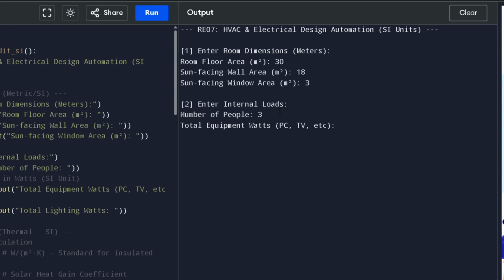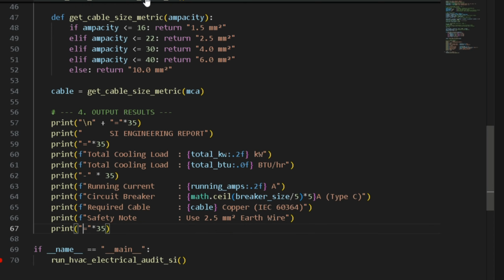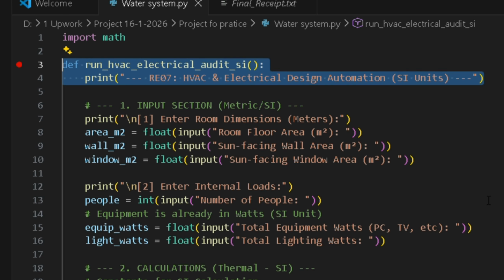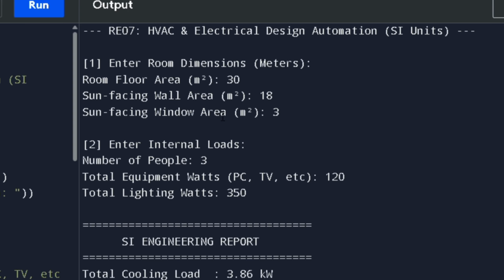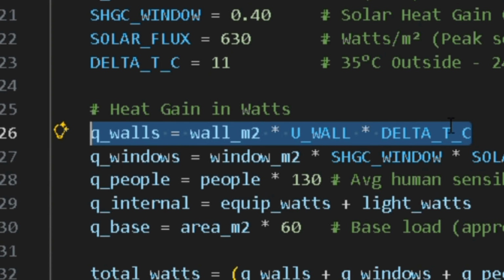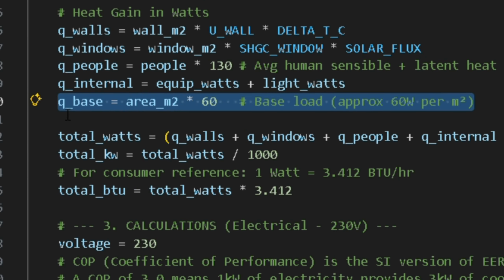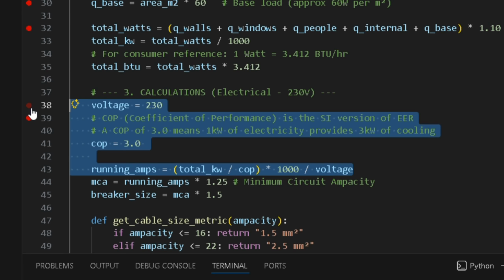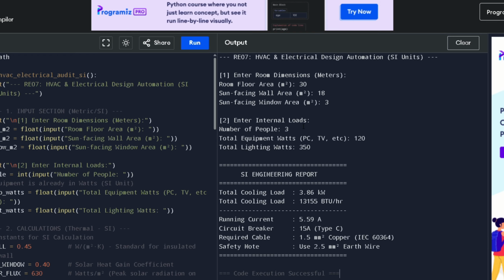Automating HVAC Load Calculations with Python SI Units Engineering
In this RE07 lesson, we bridge the gap between Mechanical Engineering and Python programming. Calculating HVAC cooling loads manually using ASHRAE tables is time-consuming and prone to errors. Today, we automate the entire process!🚀 What you will learn:Calculating Heat Gain from sun-facing walls and windows (SI Units).Offsetting internal loads from electrical equipment (Watts) and occupancy.Sizing the AC unit in both kW and BTU/hr.Bonus: Automatic electrical sizing for Circuit Breakers (MCB) and Cable sizes ($mm^2$).This Python script is perfect for mechanical engineers, HVAC technicians, and students looking to modernize their design workflow.